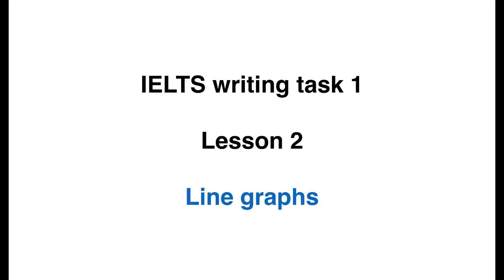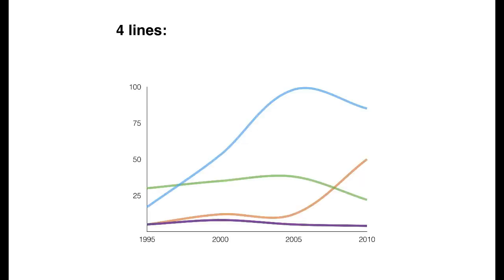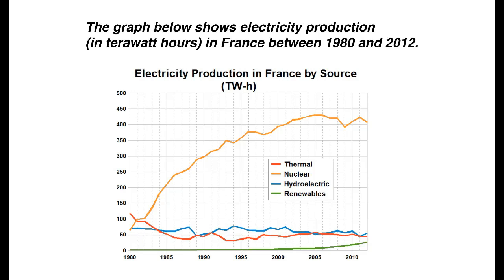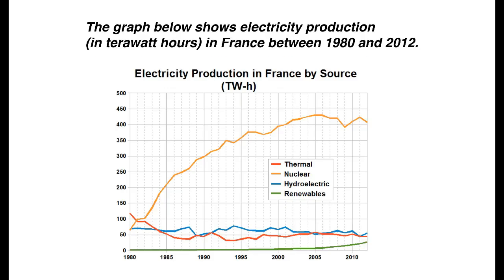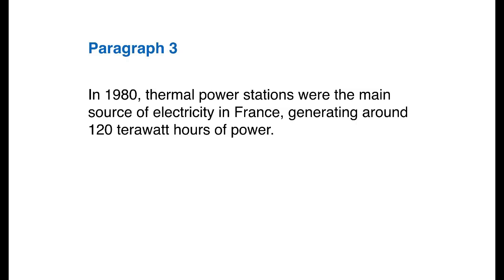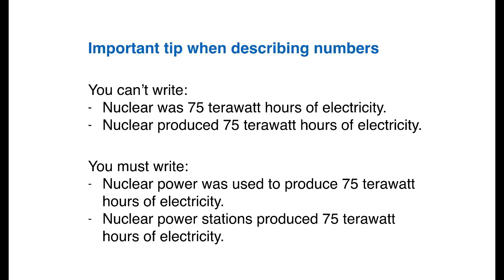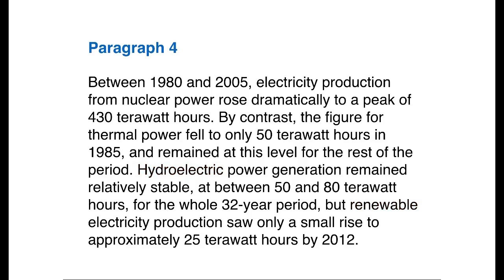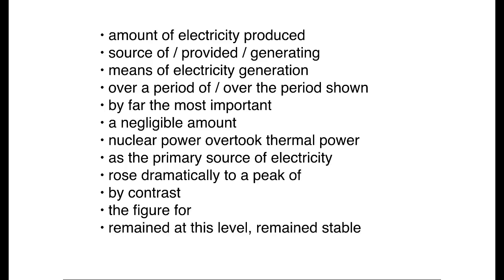IELTS Writing Task 1 - Line graph